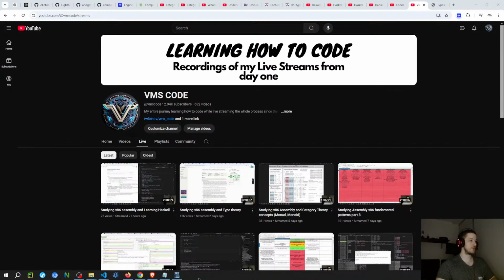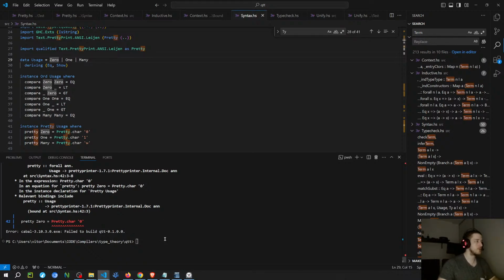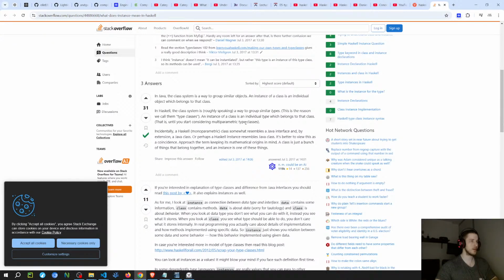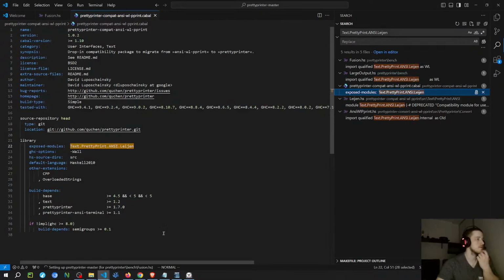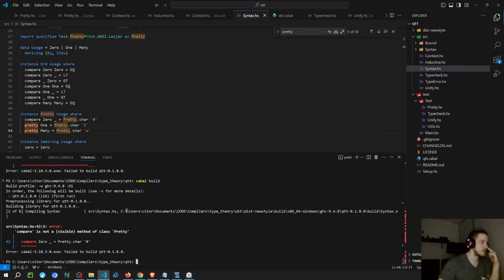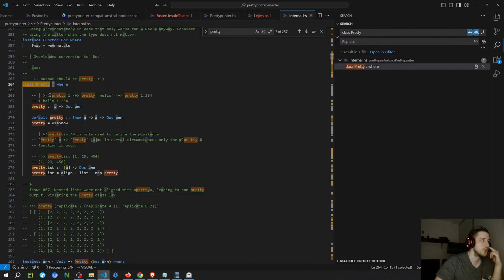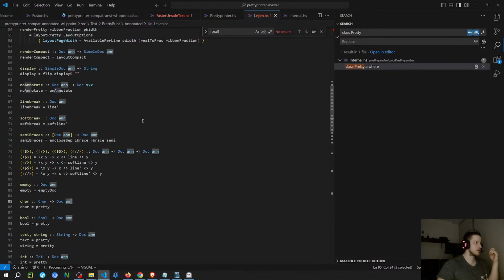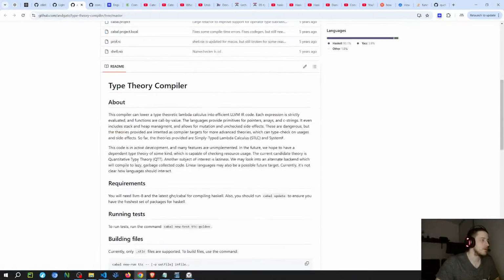Learning Haskell part 2